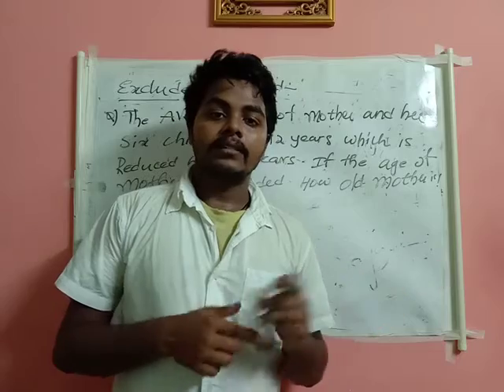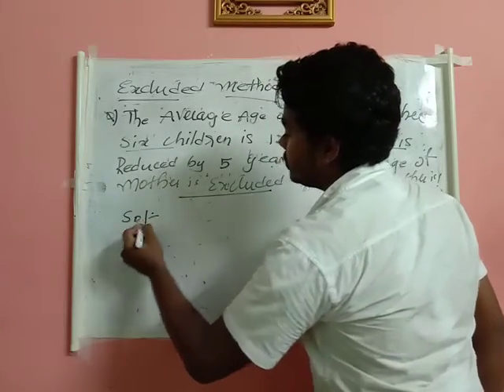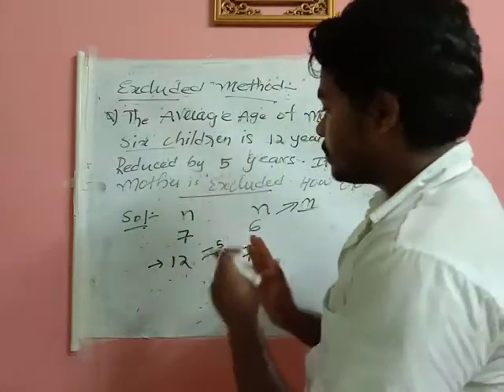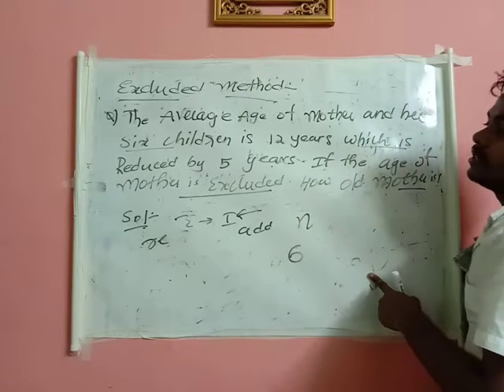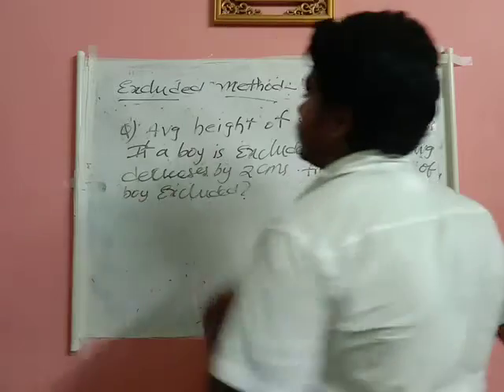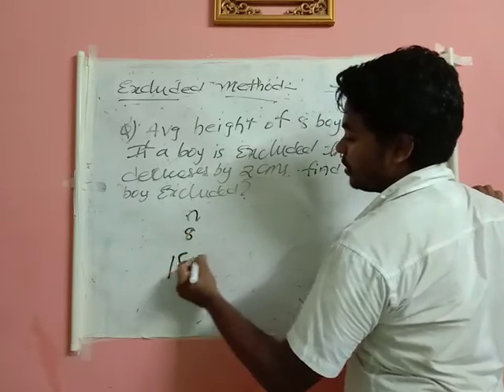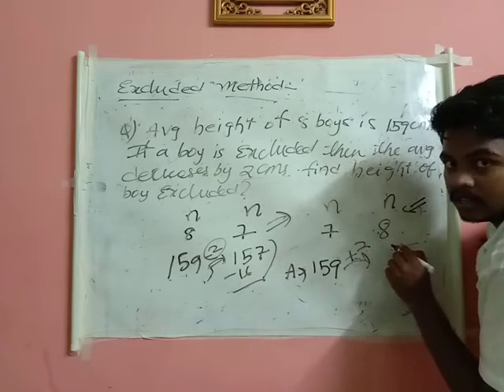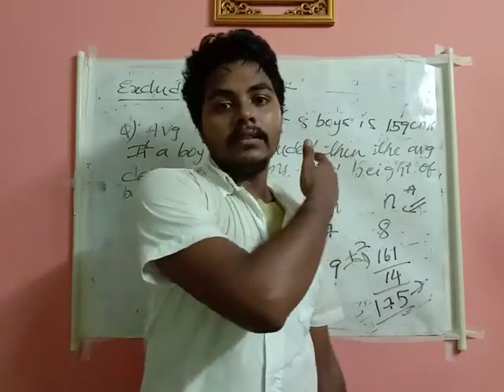EXCLUDED METHOD PART5